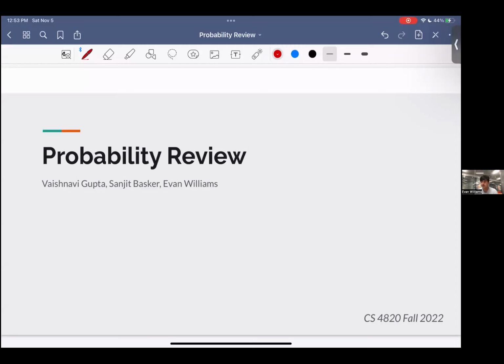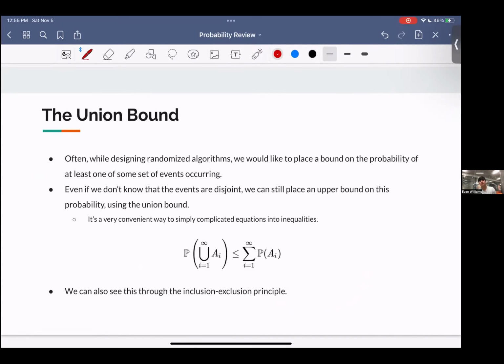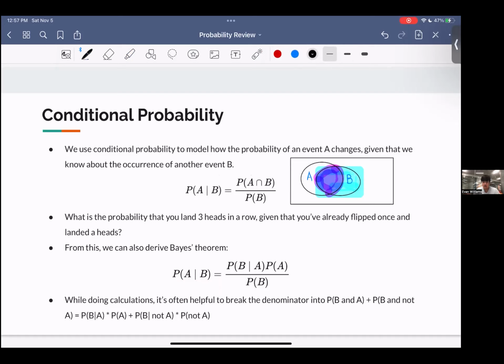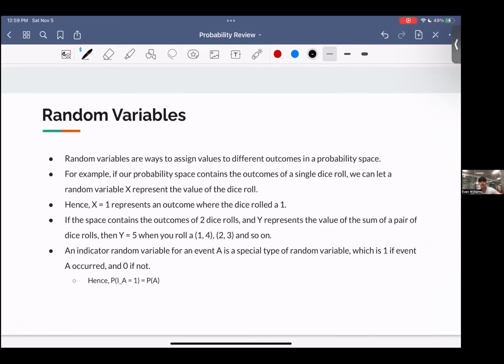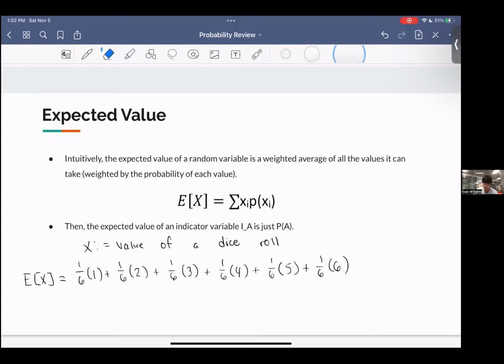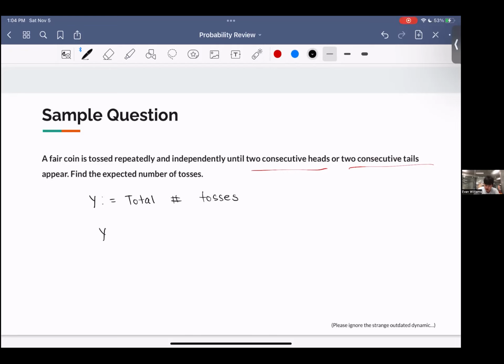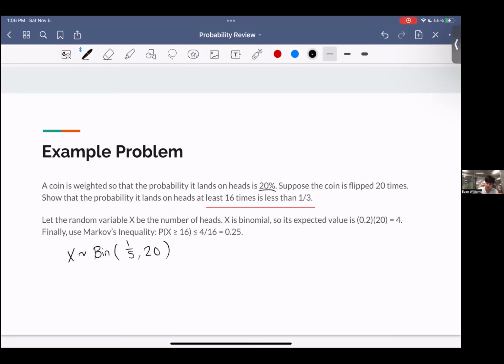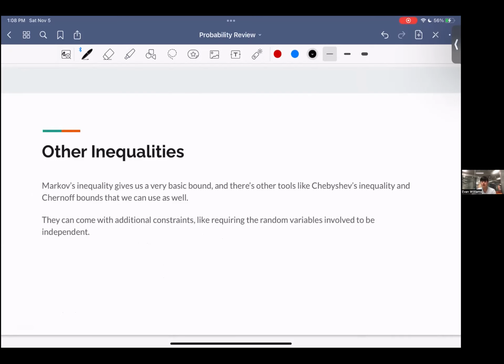[CS 4820 Fa22] Probability Review